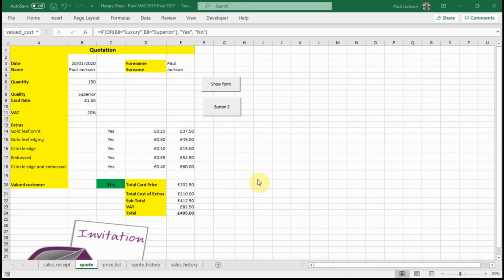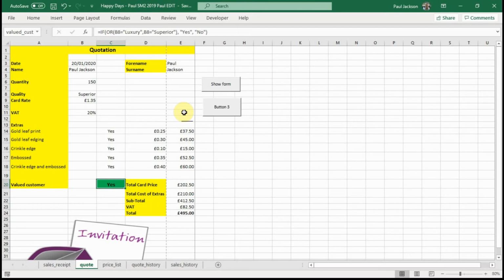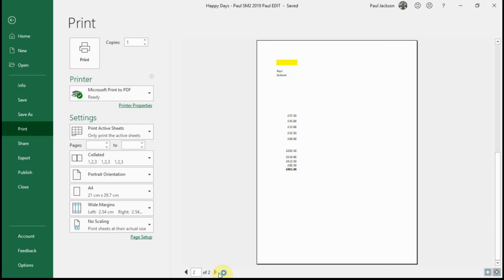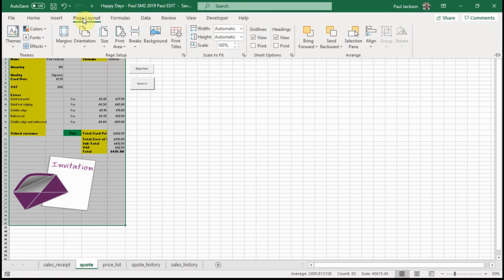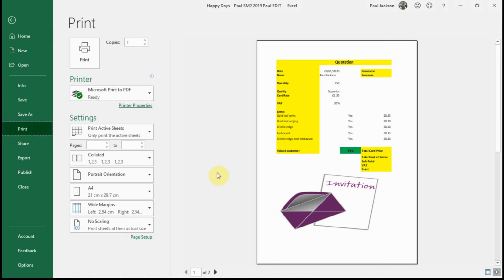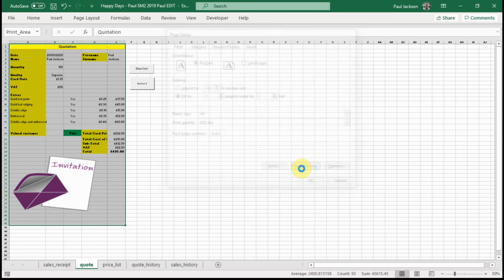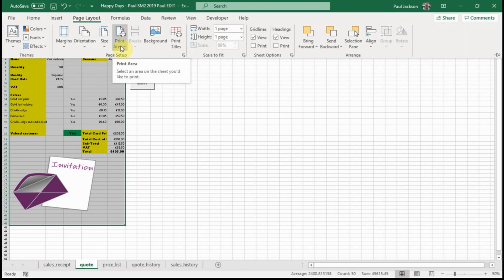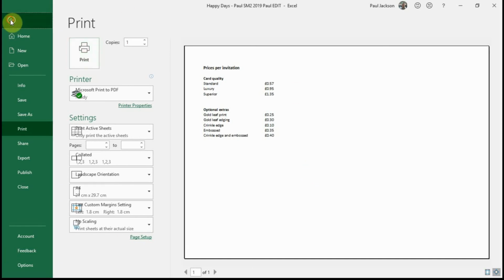Print Preview A4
MS Excel - Get worksheets in a suitable format for printing.